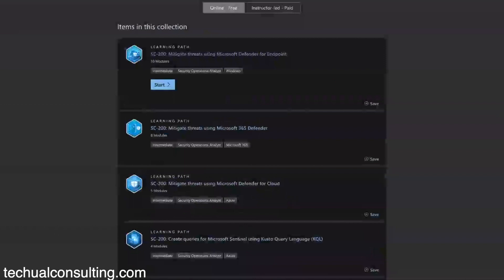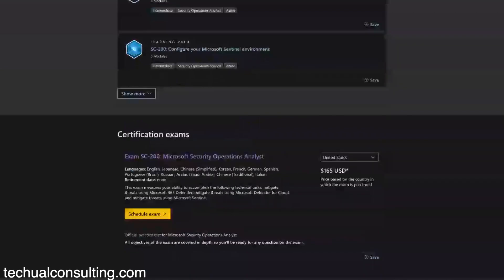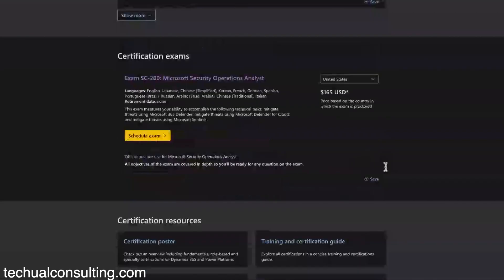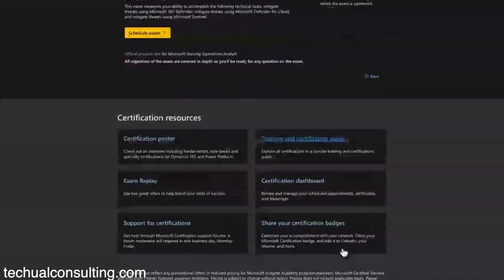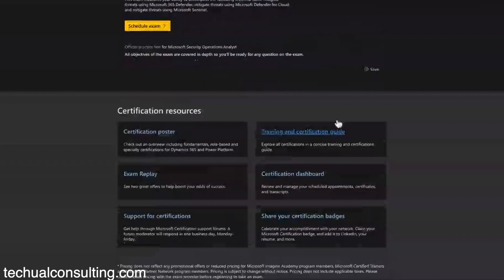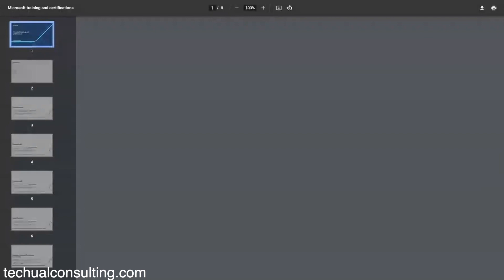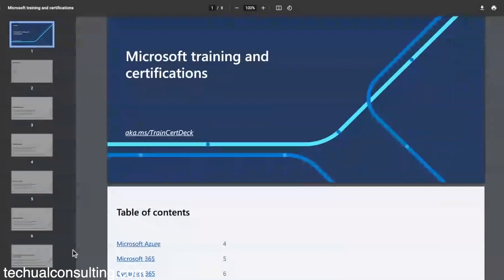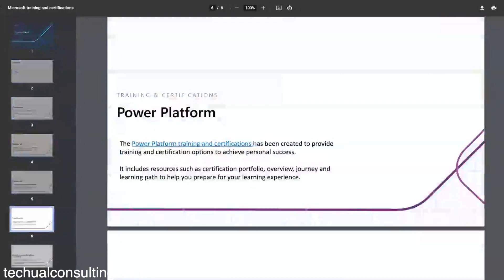How to pass the Microsoft AZ-900 Exam in 2 weeks!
In this episode I talk  how to pass the microsoft azure fundamentals exam in 2 weeks